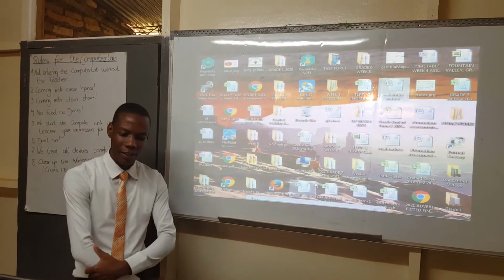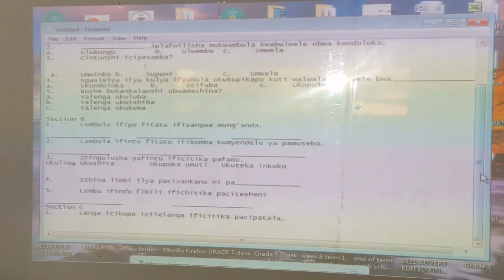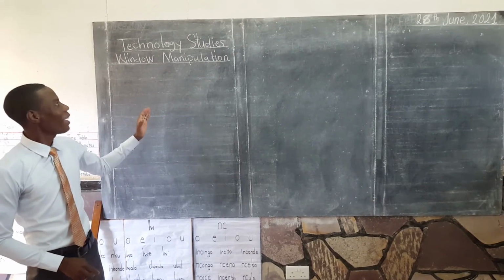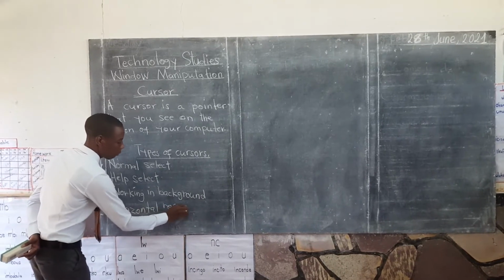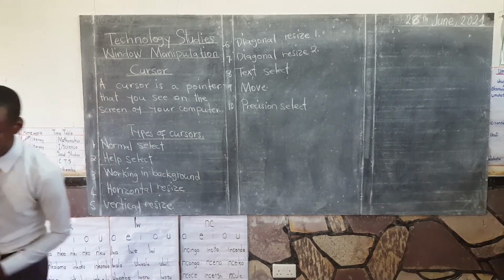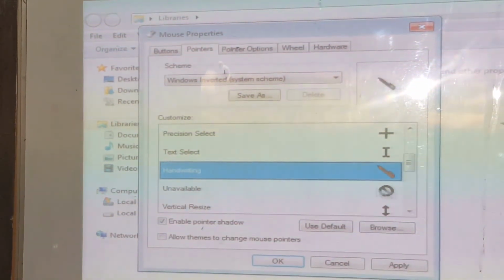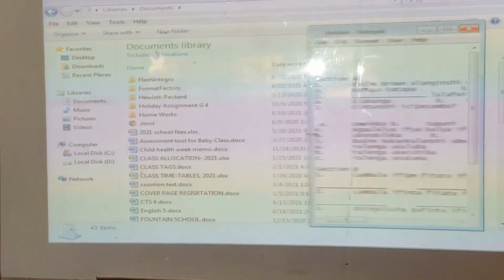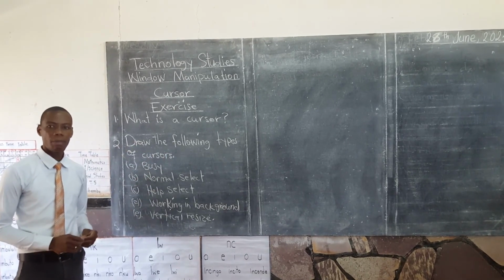Fountain School Grade Five Technology Studies -cursor- Tr. Sivile